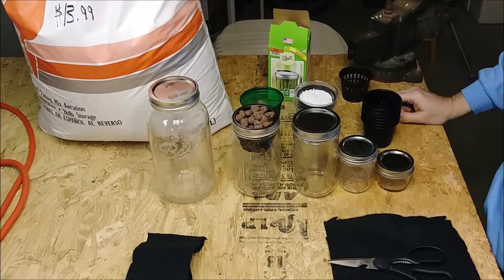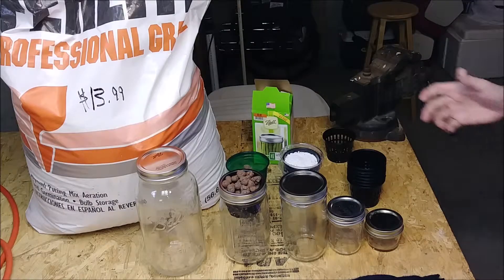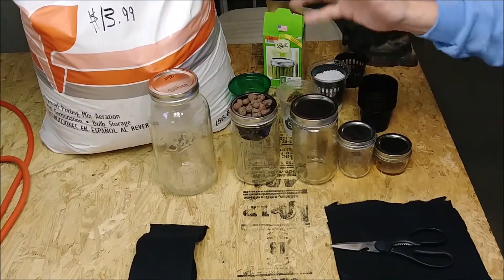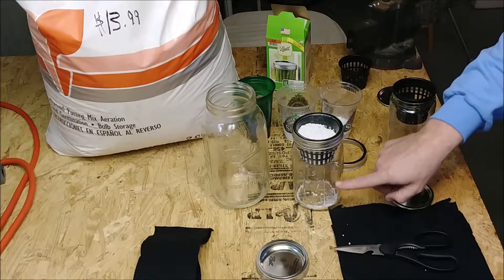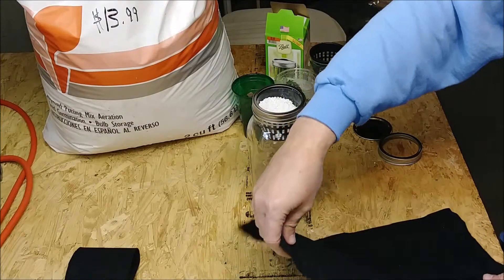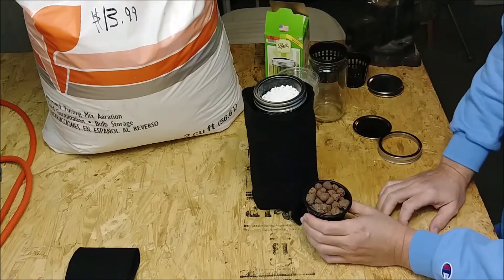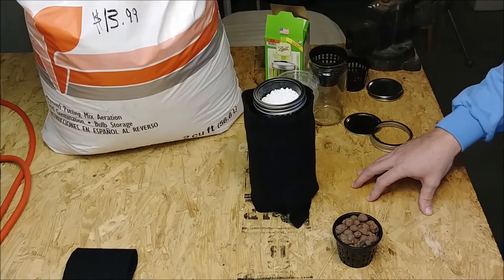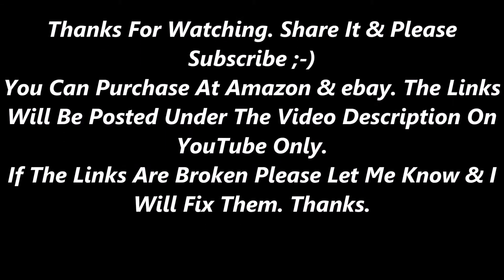Germinate Vegetable Flower Plant Herb Seeds Perlite Only & Easy Kratky Method To Grow Hydroponically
DIY On How To Germinate Vegetable Flowers Plants Herbs Seeds In Perlite Only Plus Easy Kratky Net Pot Net Cup Jar Method To Grow In Hydroponicly.

You Can Purchase At Amazon & ebay. The Links Will Be Posted Under The Video Description On YouTube Only.
If The Links Are Broken Please Let Me Know & I Will Fix Them. Thanks.

Amazon
3" Net Cup Net Pot
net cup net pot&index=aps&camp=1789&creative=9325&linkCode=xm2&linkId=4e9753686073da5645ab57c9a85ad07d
Wide Mouth Ball Jar
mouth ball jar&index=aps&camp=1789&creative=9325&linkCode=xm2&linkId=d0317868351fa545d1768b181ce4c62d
PERLITE
Nutrient Solution

ebay
3" Net Cup Net Pot
PERLITE
Nutrient Solution